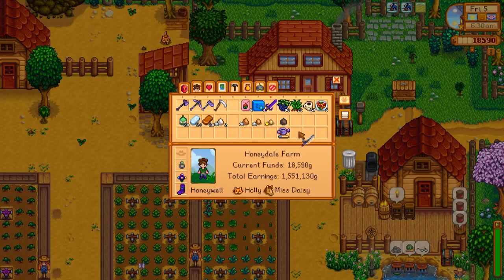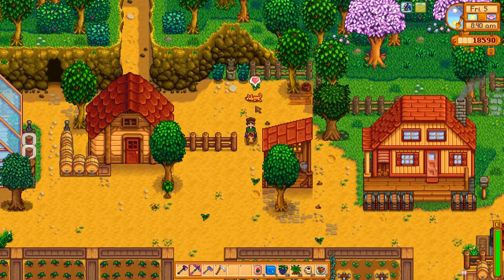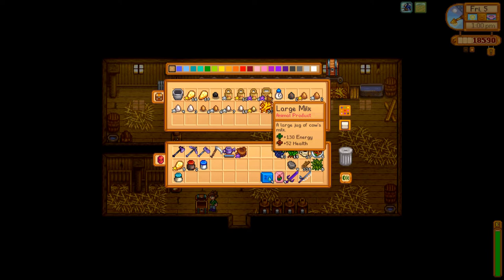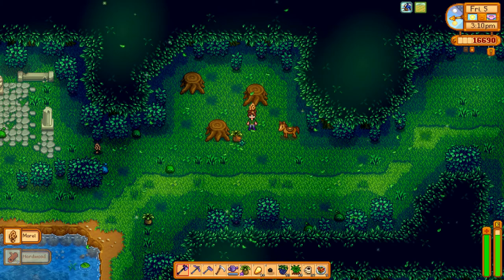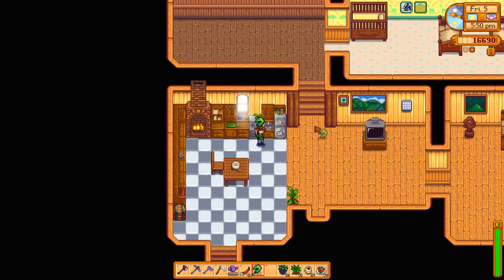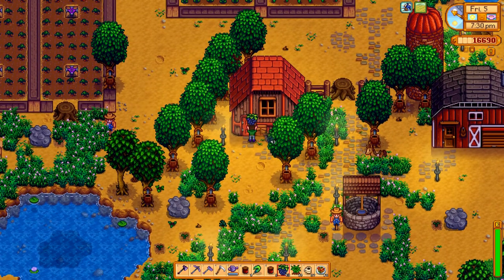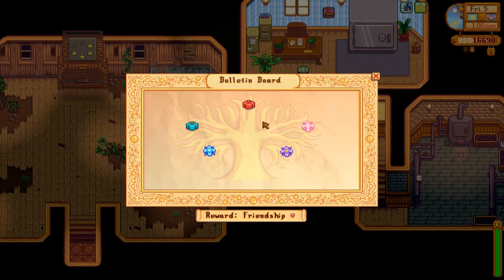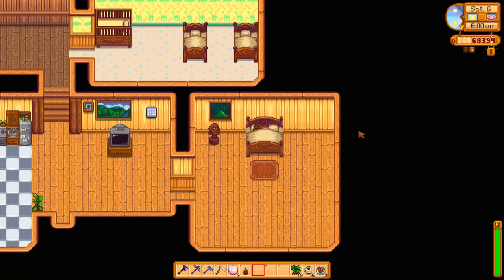Honeydale Farm #103 - Bulletin Board Stardew Valley Let's Play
Spring 5 Year 2 A truffle, duck feather and red cabbage walk into a bar... err.  We complete the chef and dye bundle which finishes up the Bulletin Board!  Our reward?  Two hearts (500 relationship points) with the villagers.  Nice, nice.

About the series:

My Stardew Valley Let's Play is a relaxed (for me) playthrough.   I'm familiar with the game, use the wiki liberally, skip cut scenes and can't help but play efficiently with an eye towards strategy.  It's not specifically a tutorial series but if you're new to Stardew Valley I imagine you'd learn a lot.

Making the most money is not my ultimate goal for Honeydale Farm - a pretty and profitable farm that's fun to play is what I hope to end up with.  Questions, tips and feedback are always welcome.